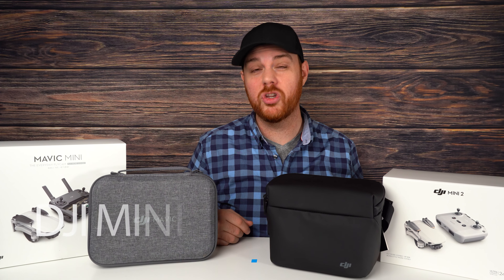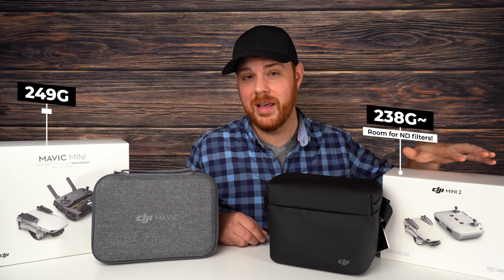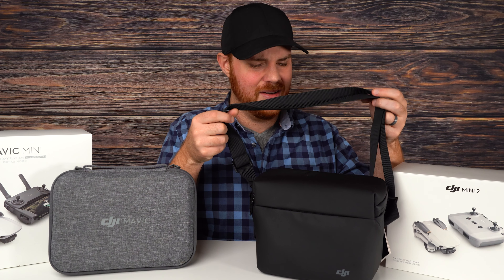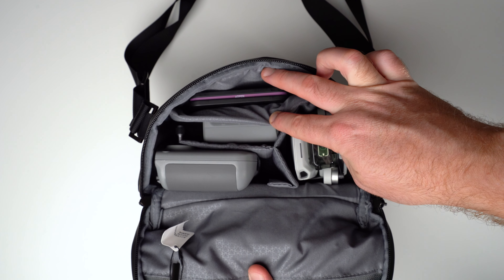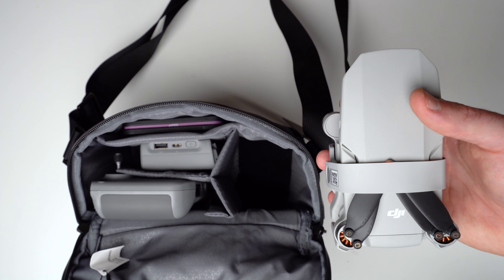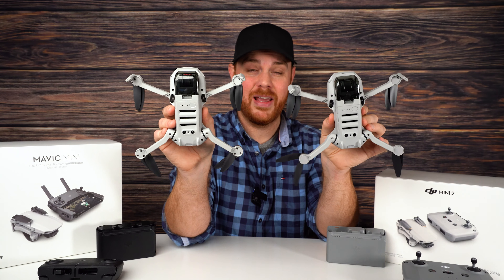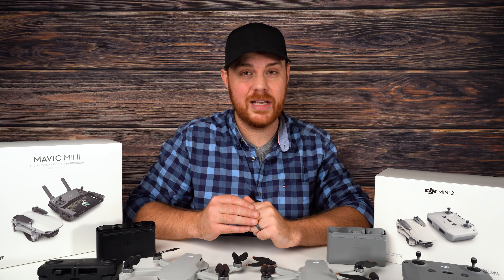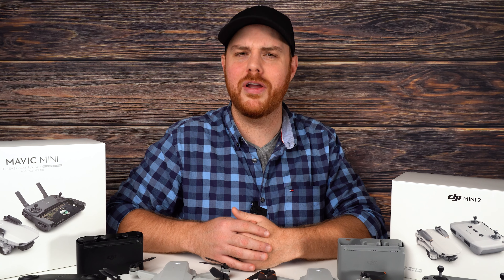DJI Mini 2 VS Mini - Detailed Comparison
Everything You Need to Know in this video about the DJI Mavic Mini 2 VS Mini.  Which one is best for you?
MINI 1 & 2 ND Filters
Timestamps
0:00 Intro
1:00 Resolution & Video
1:45 Size & Weight
2:05 Battery
3:00 Range
4:06 What's Included / Physical Differences
7:20 Controllers
8:58 Battery Banks (Fly More Combo)
9:43 Build
10:30 Photography
12:05 Quick Shots
12:27 Price

My Gear & Tools:
Amazon.com